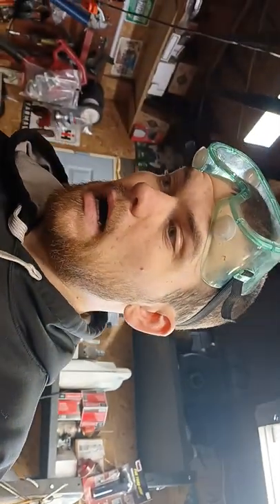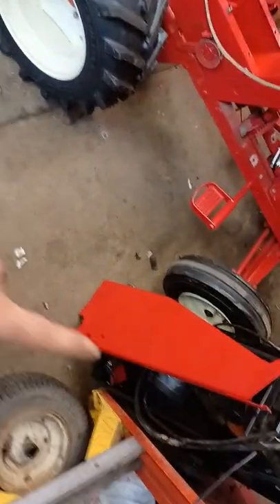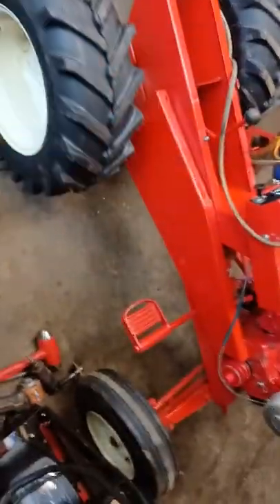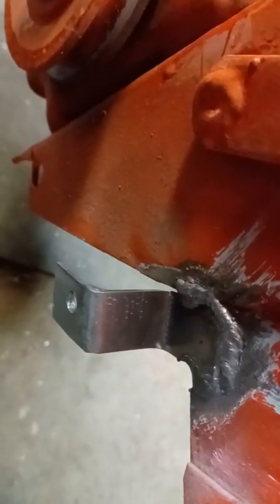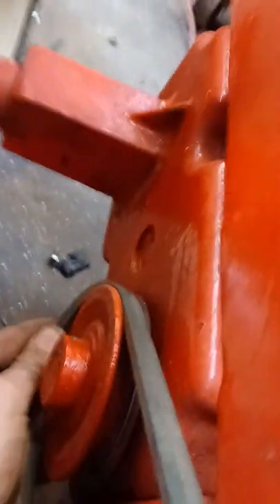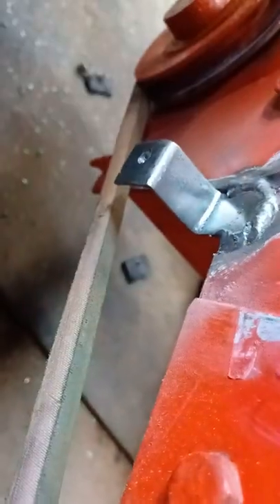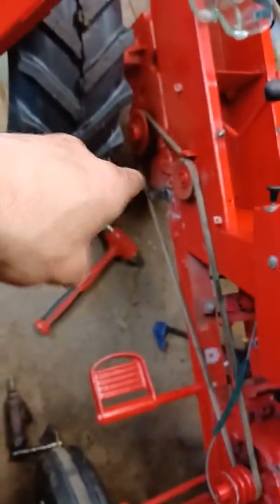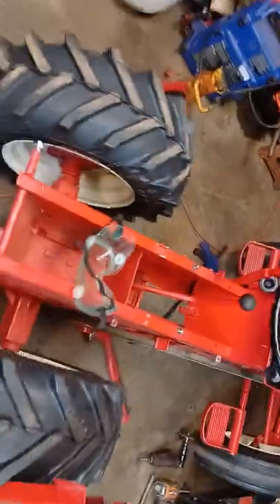Wheel Horse 856 update